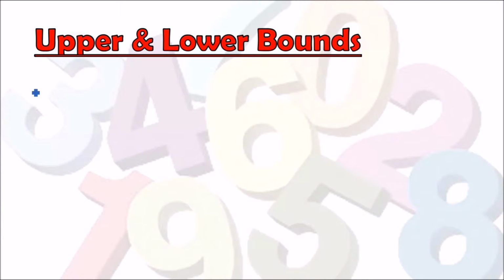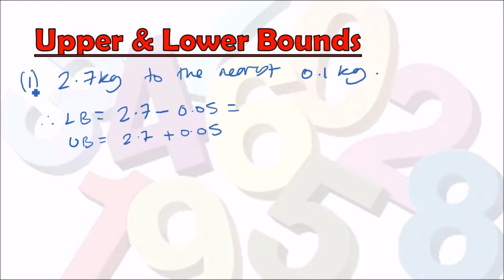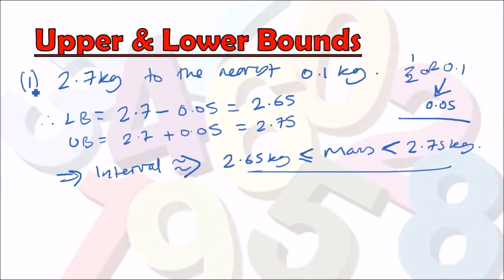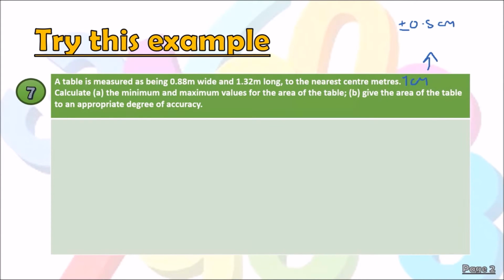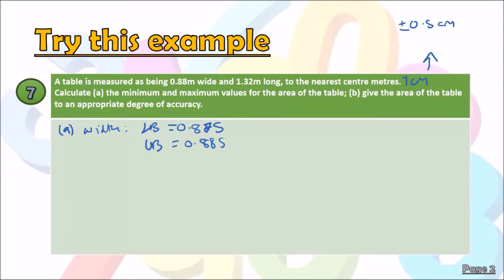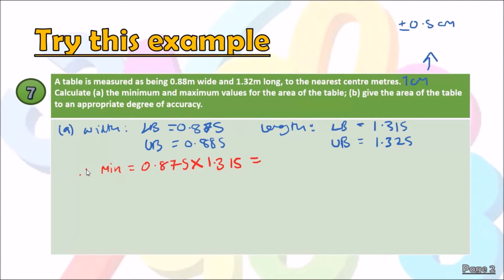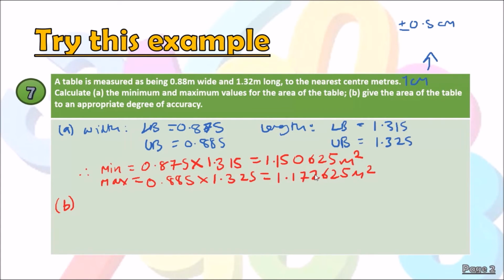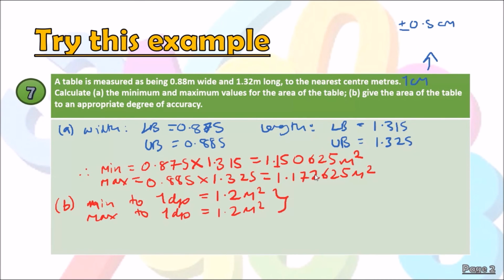Upper and Lower Bounds (Accuracy of Measures) - GCSE Maths Higher Topic Revision